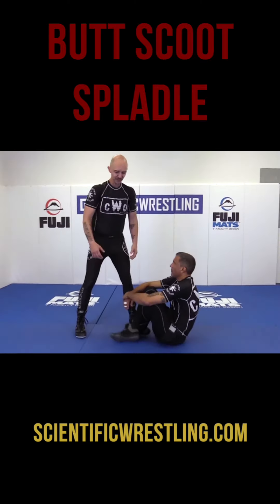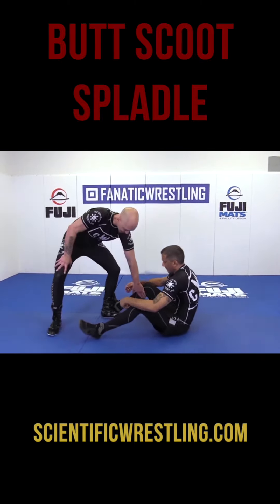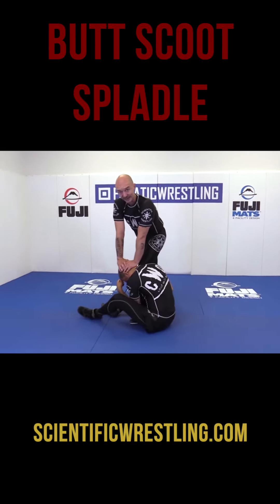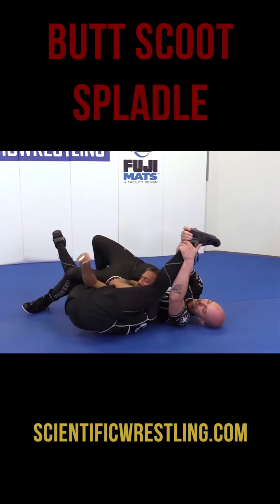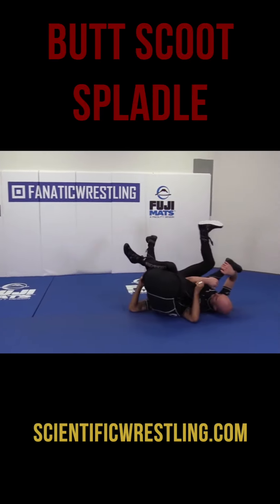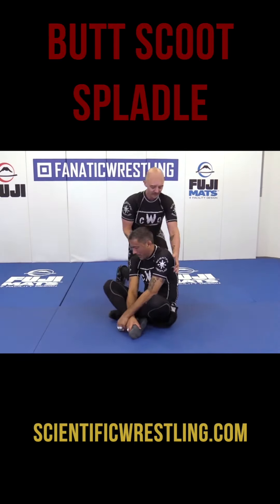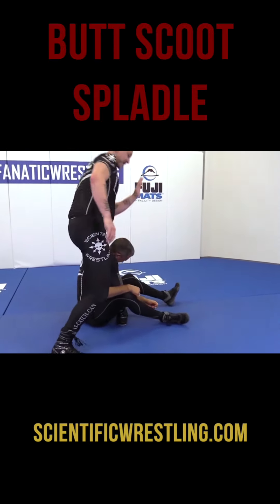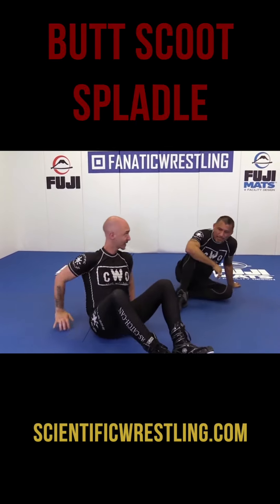Master the Butt Scoot Spladle: Catch Wrestling Techniques with Jake Shannon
Unlock the power of the spladle entry from an opponent's butt scoot with this detailed tutorial by Jake Shannon. Perfect for both catch wrestling and Brazilian Jiu-Jitsu, this move, developed by the legendary Wade Schalles, offers incredible applications in both folkstyle and freestyle wrestling.

🔑 Key Takeaways:
Learn a butt scoot counter with a spladle entry.
Perfect for BJJ, Catch Wrestling, and Folkstyle/Freestyle wrestling.
Detailed instructions from Jake Shannon on using the spladle to dominate.

Get The Full Course: 👉 The Nelson Family: Catch Wrestling Nelson Holds by Jake Shannon

Timestamps:
00:00 – Introduction: The Butt Scoot Spladle Explanation
00:14 – Overview of the Technique
00:34 – Wade Schalles' Influence on Spladle Application
00:50 – Step 1: Foot Placement and Initial Setup
01:05 – Step 2: Back Step and Head Control
01:25 – Step 3: Grabbing the Heel and Executing the Spladle
01:50 – Advanced Tips for Adding Pressure and Pin
02:10 – Final Demonstration of the Butt Scoot Spladle